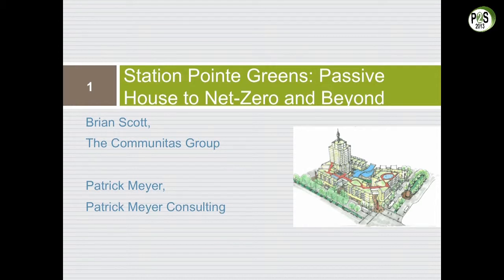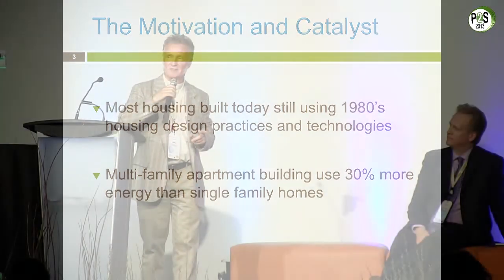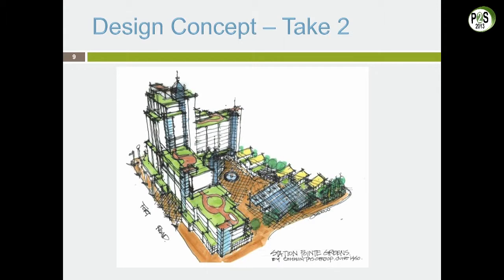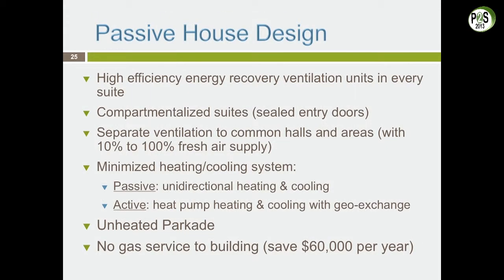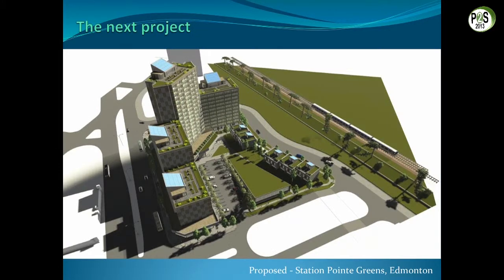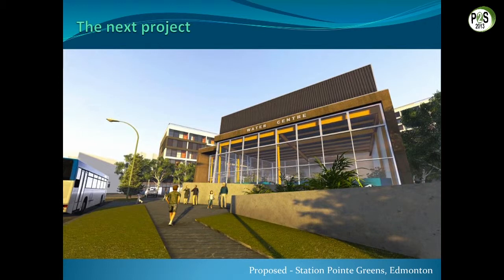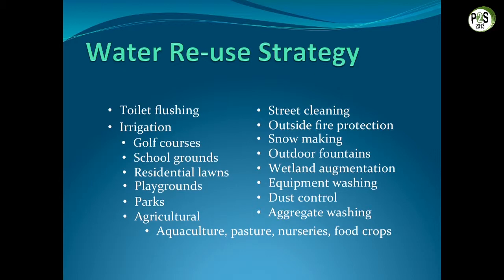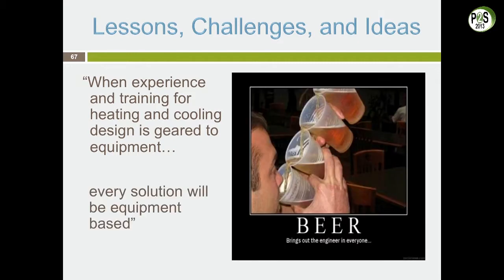Pathways 2 Sustainability 2013, Brian Scott and Patrick Meyer